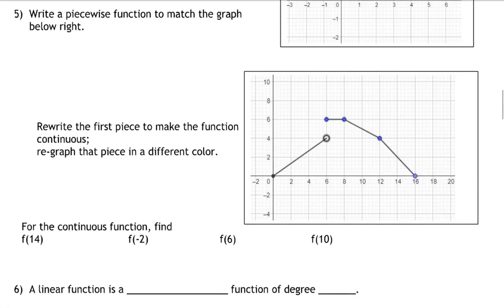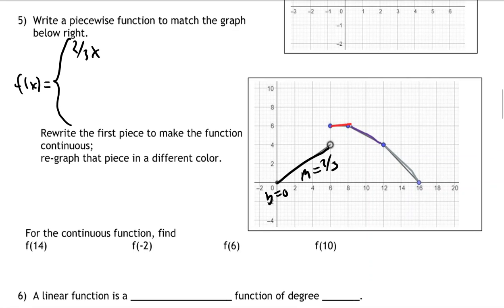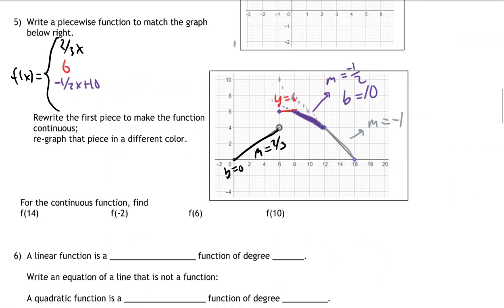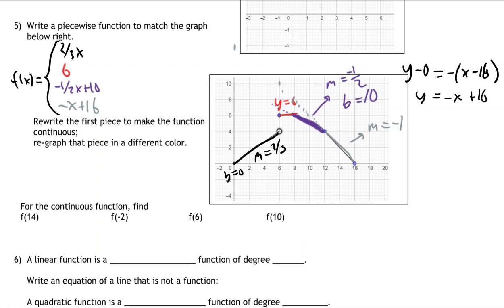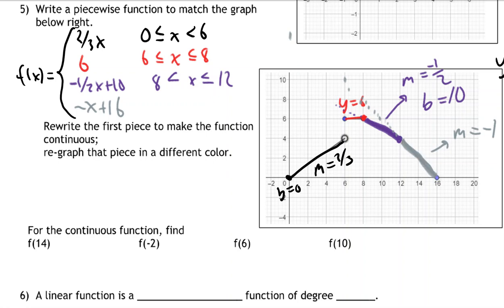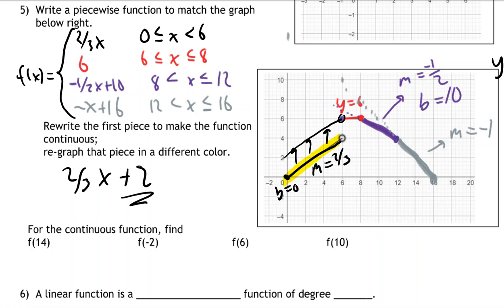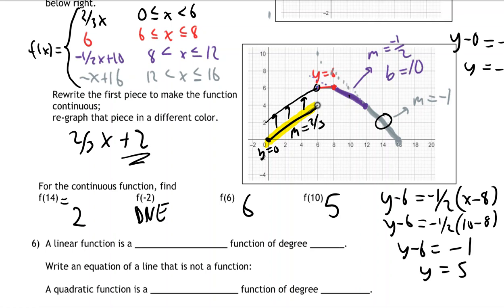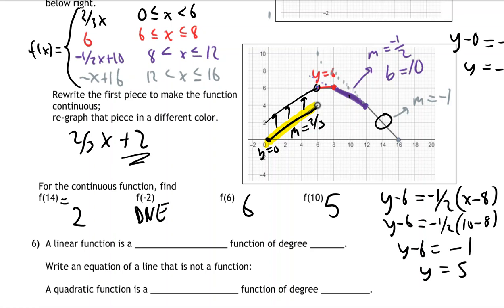Precal - Linear/Piecewise/Quadratic Mini-Unit Review - #5